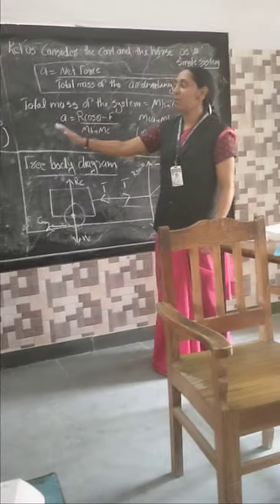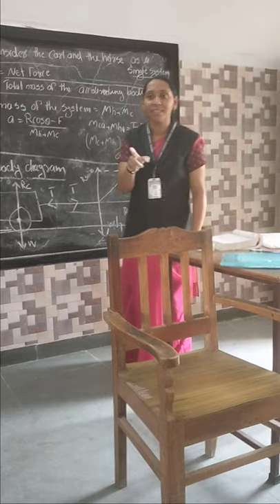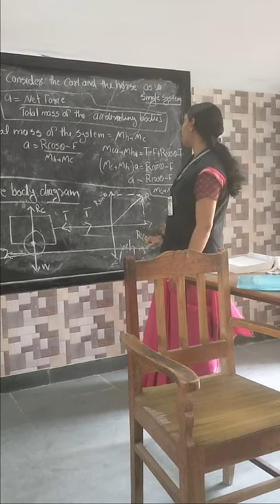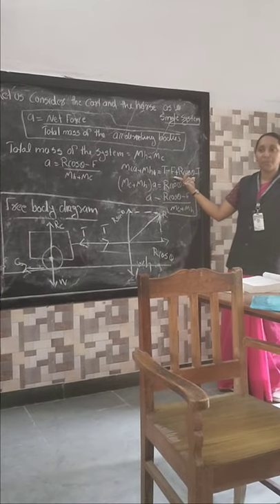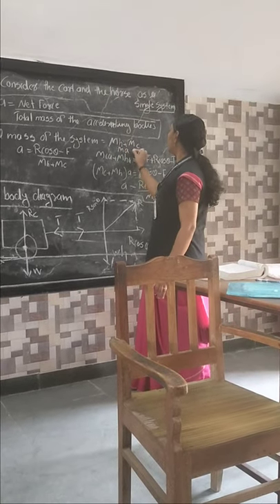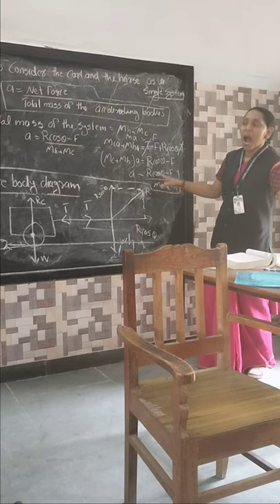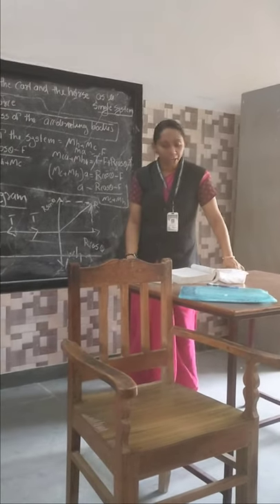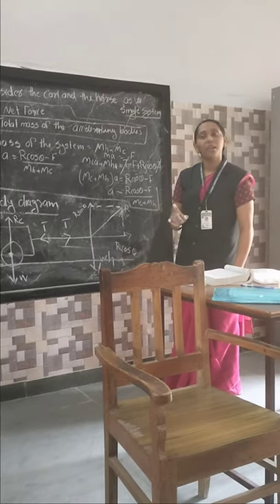Horse and cart free body diagram class 11